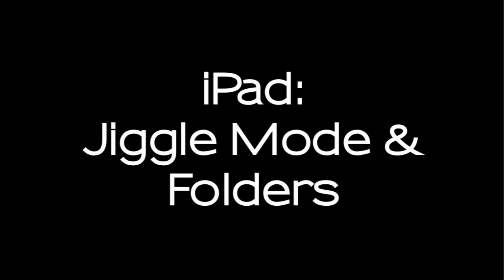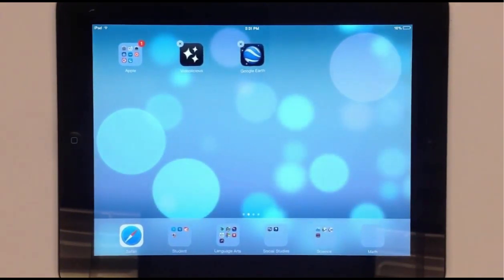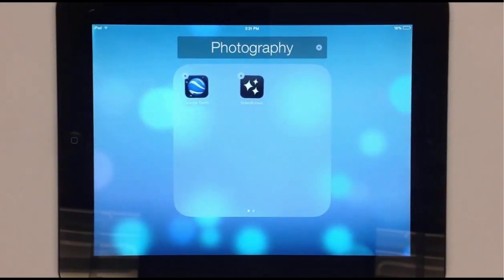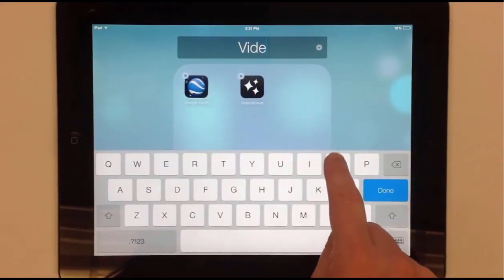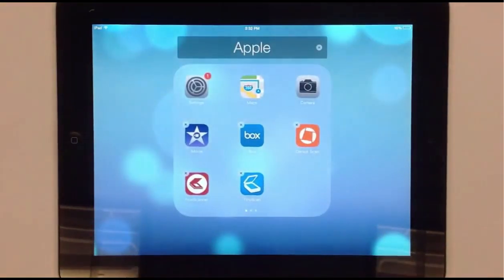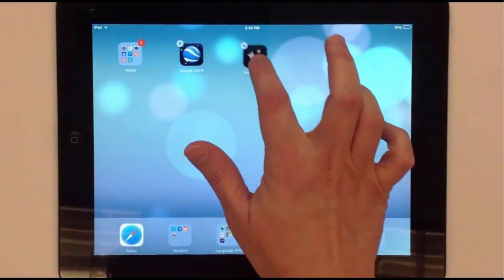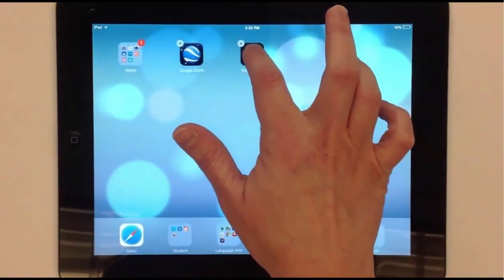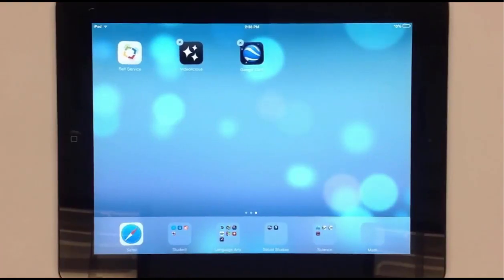iPad Jiggle Mode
Delete apps, move apps and create folders in the jiggle mode on the iPad